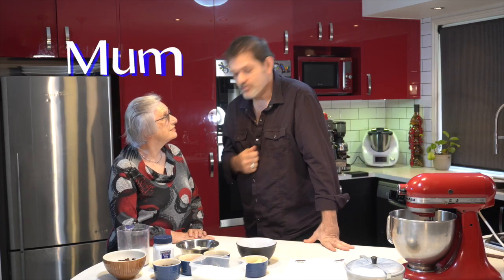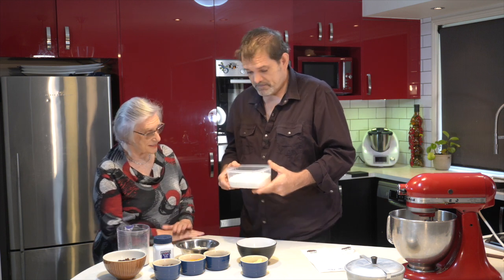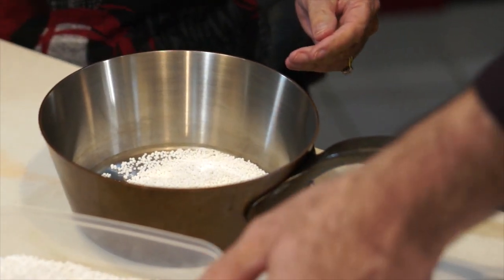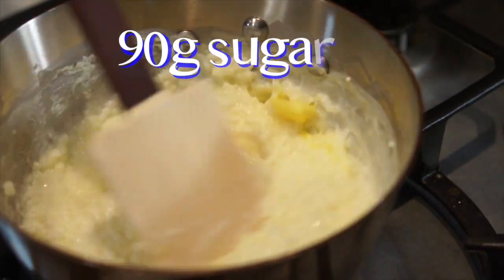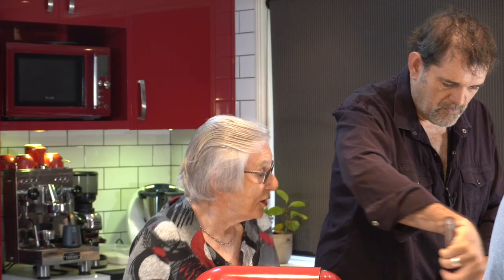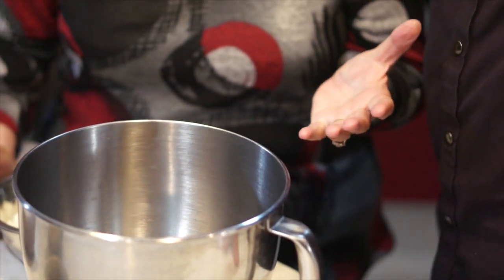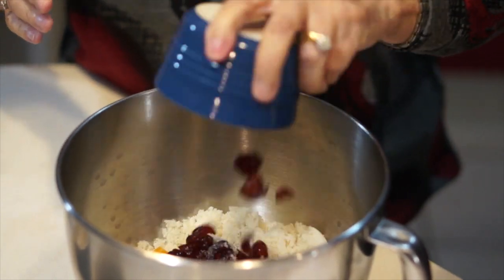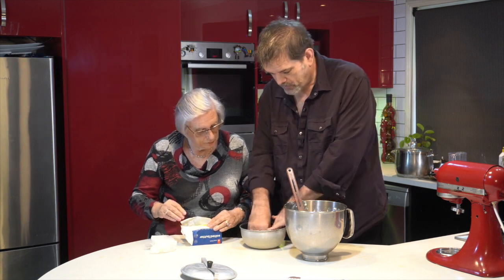Mum's Sago plum pudding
Mum's Sago plum pudding that she's been making for our Christmas meal for over 40 years. Served at a Christmas in July in a glass with brandy sabayon and ginger tuille. Performance of Silent night by Emma Nightingale from The 7 Sopranos and Craig Allister Young on cello.